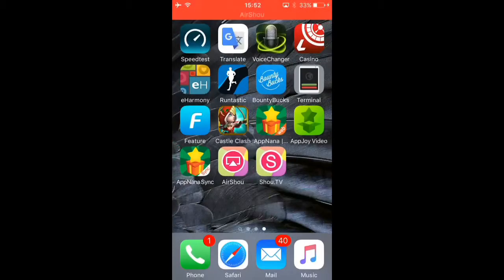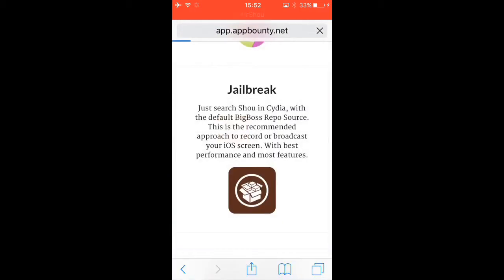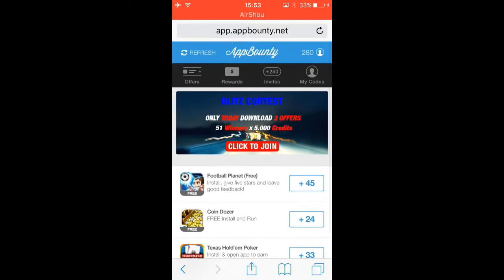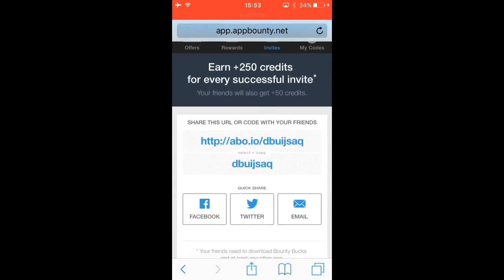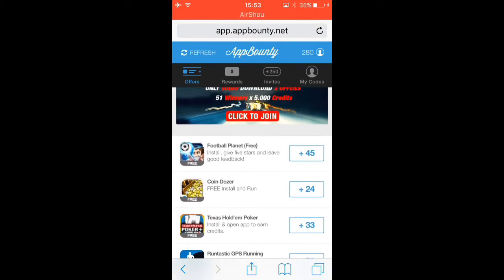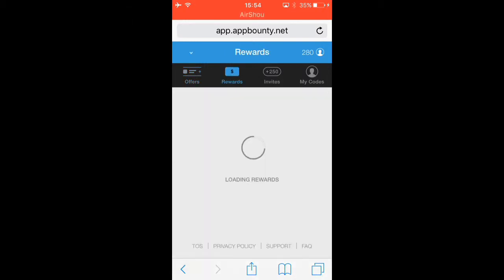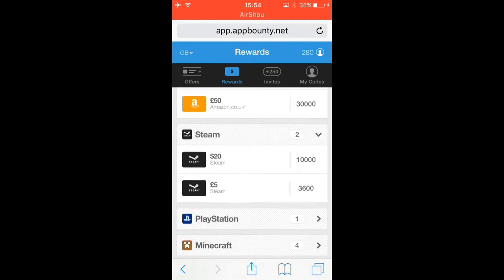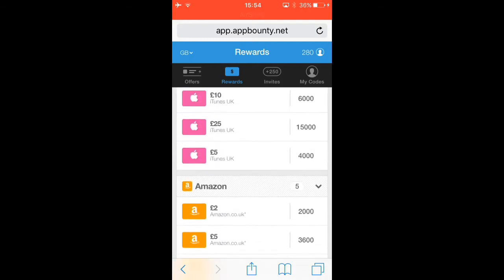How to get free steam vouchers!